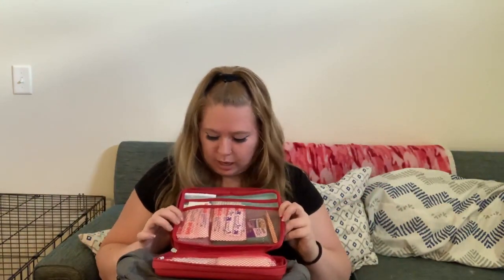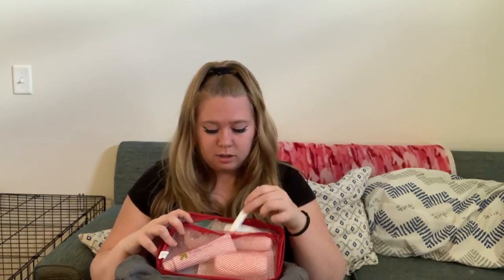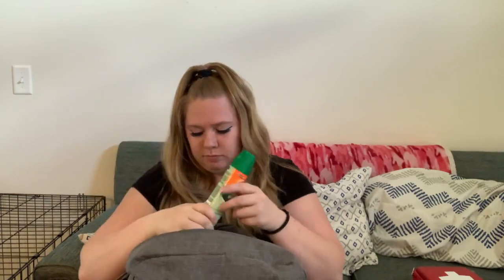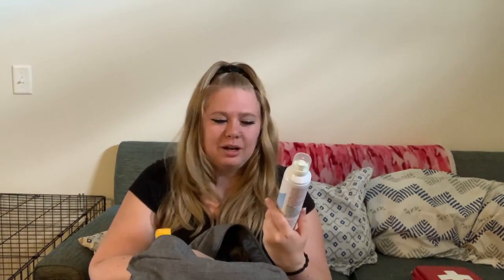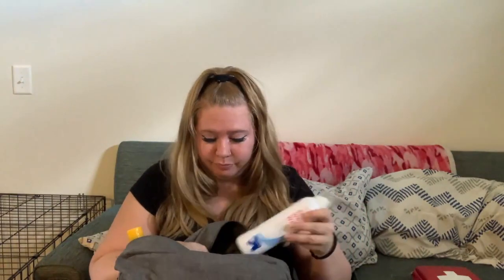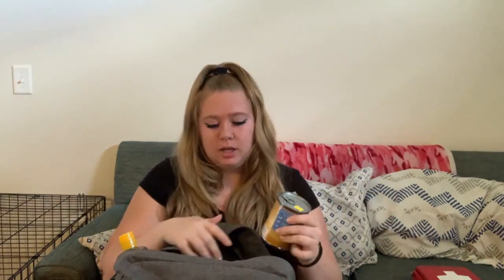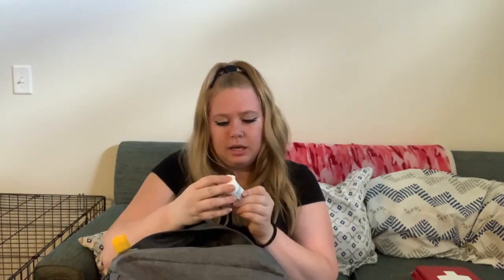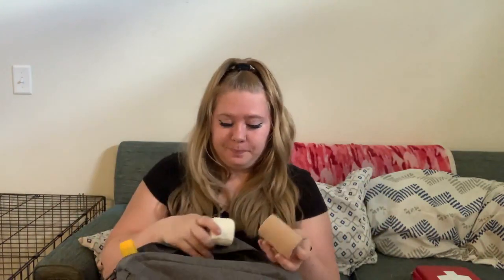What's in my Go Bag - Dog Edition | Life With Aussies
Sharing what I carry around in my go bag so that my over protective, dog-mom self can be ready for anything!